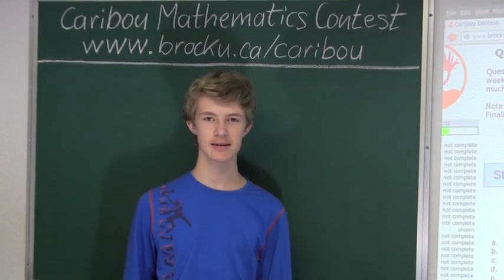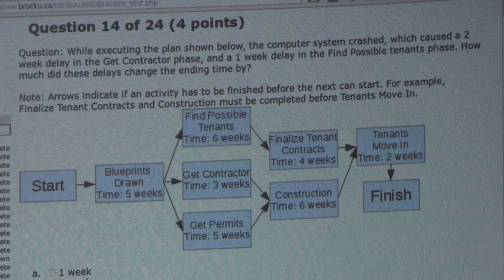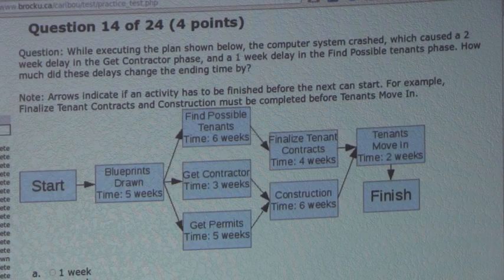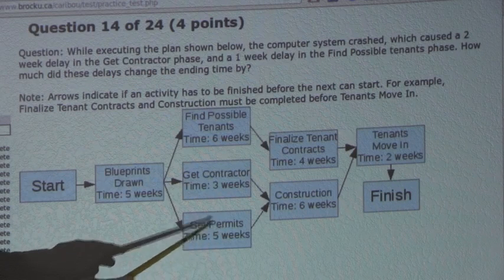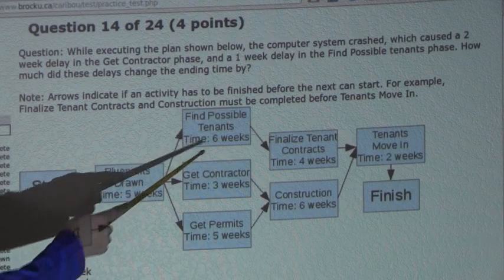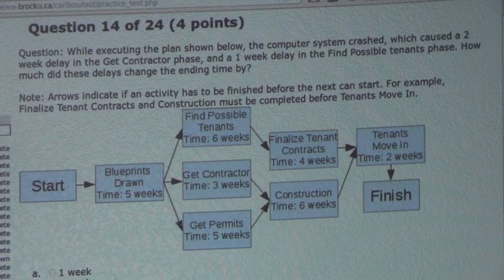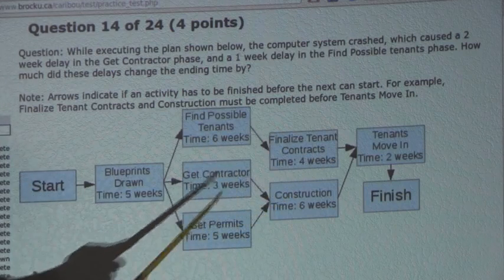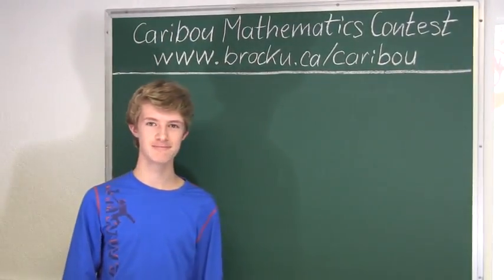Caribou Contest Oct 2013, grade 7/8, q. 14